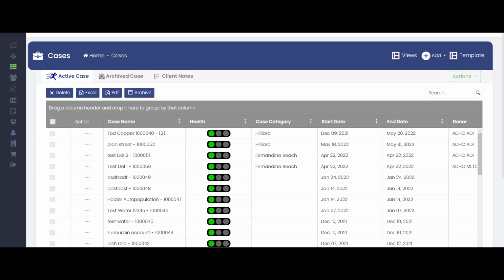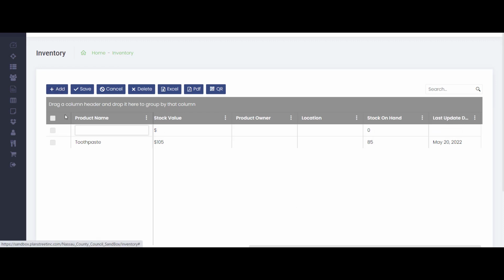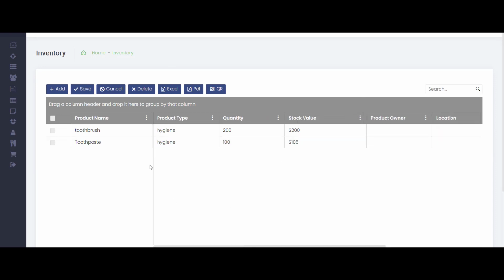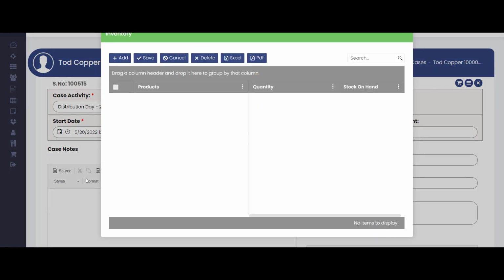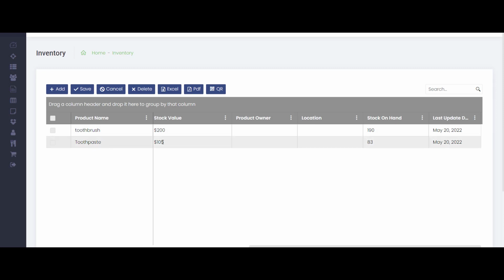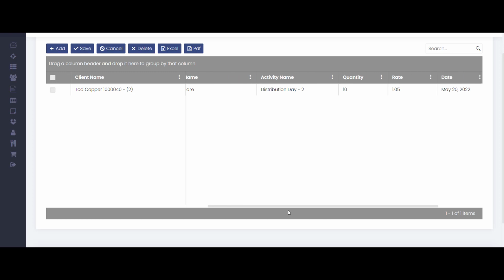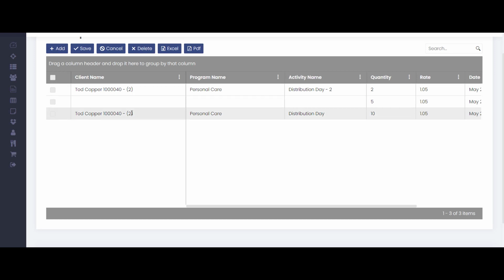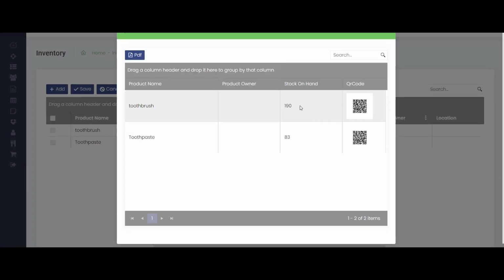Inventory Module in Case Management Software by PlanStreet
How PlanStreet's inventory module can help clients both track inventory on-hand, track where inventory in going and track associated cost with items that has been distributed. To do this PlanStreet has included inventory into our overall software case management. View our video tutorial and learn how to do it.